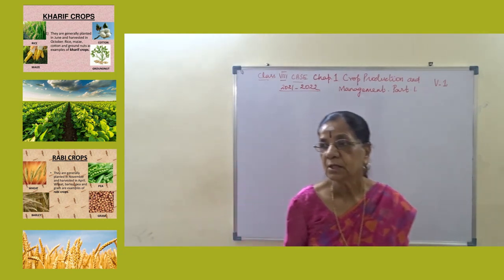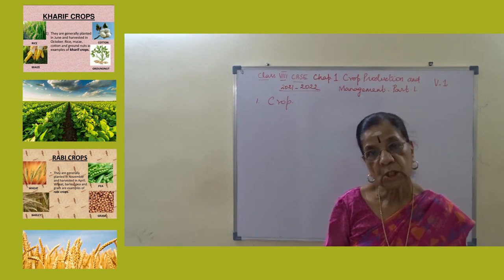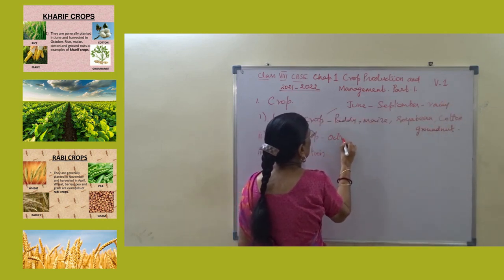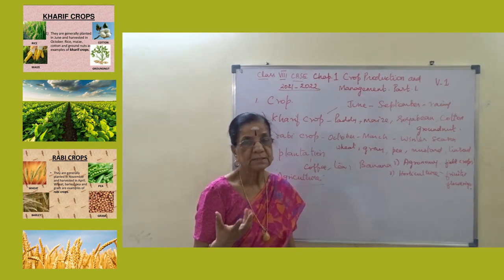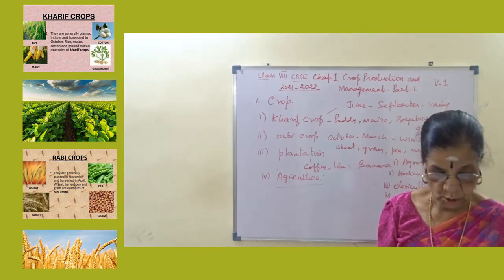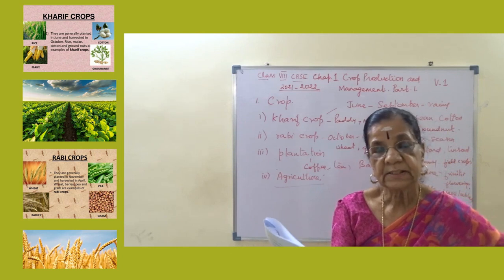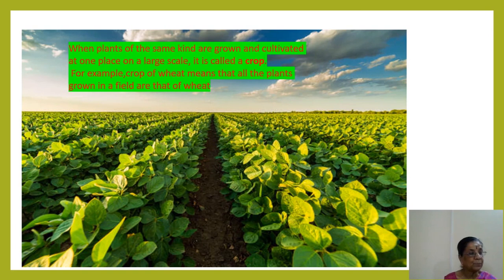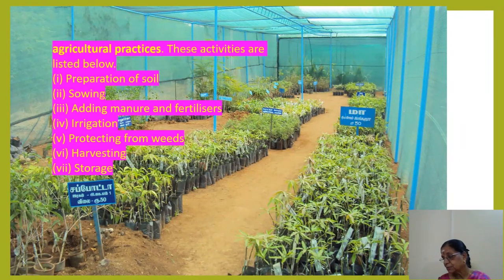VIII CBSE Biology -Chapter 1 Crop Production and Management Part 1 Video 1